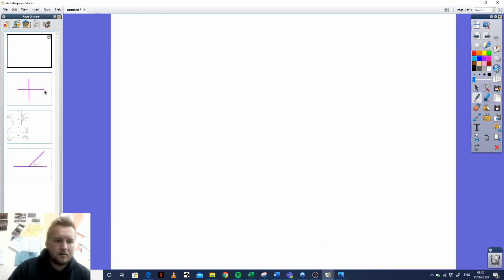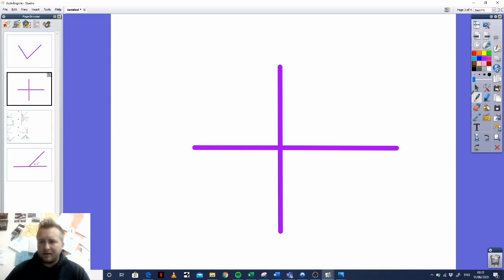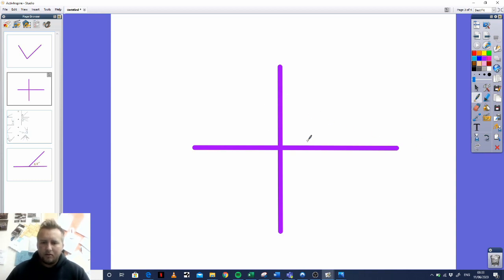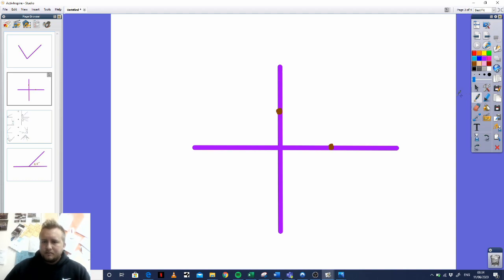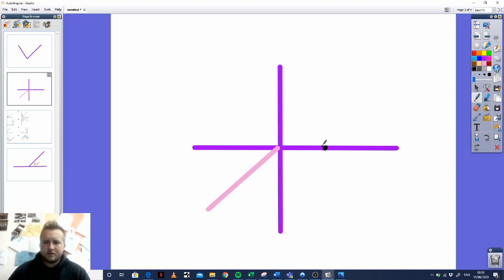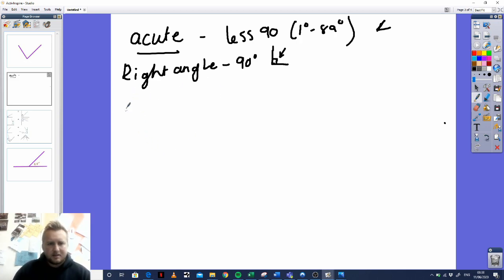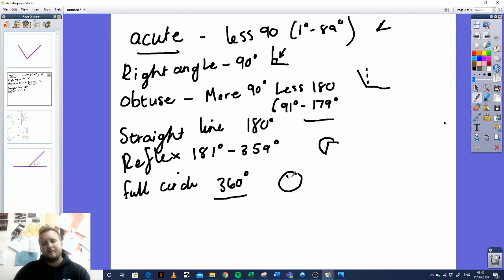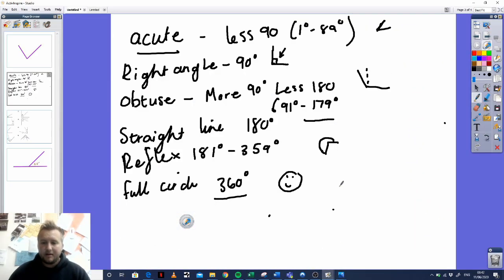Types of Angles